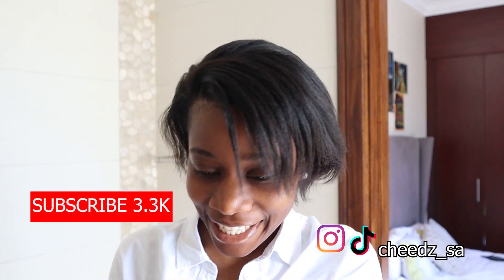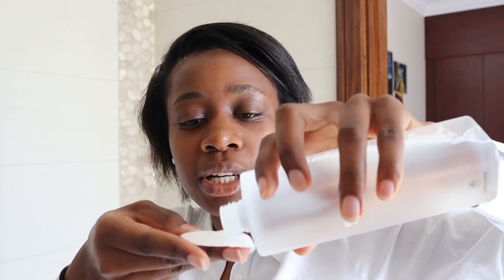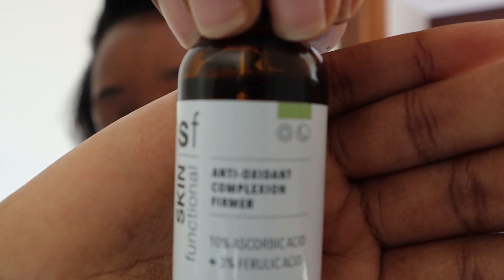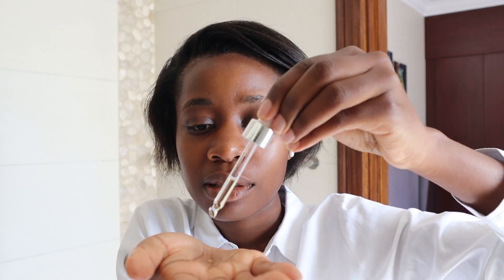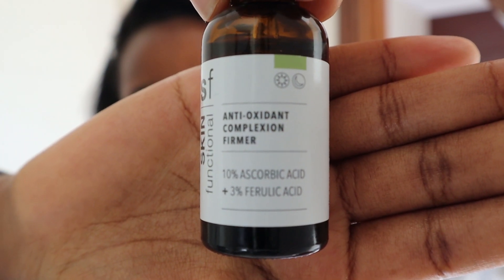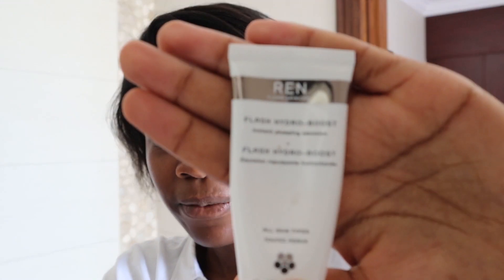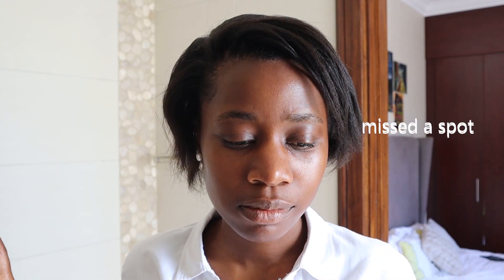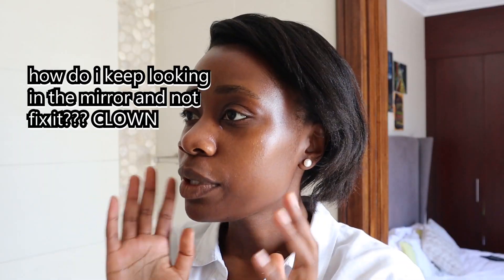Trying the SKIN Functional Vitamin C (Ascorbic Acid) serum - Skin is glowing!!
I have been using the Vitamin C serum from Skin Functional for almost a week and already starting to notice a glow and better complexion! This might become my new favourite Vitamin C product lol. What's your favourite Skin Functional product?

PRODUCTS MENTIONED:
Son and Park Beauty Water
Skin Functional Anti-Oxidant Complexion Firmer
Ren Flash Hydro-Boost Instant Plumping Emulsion
Dr Jart+ Ceramidin Cream
Demelan SPF 50 Sunscreen

Hi, I'm Cheedz. I'm a skincare & beauty influencer. All things skincare - tutorials, reviews and hauls.